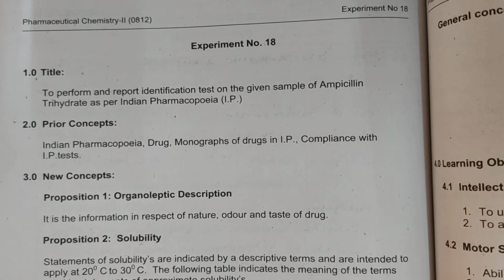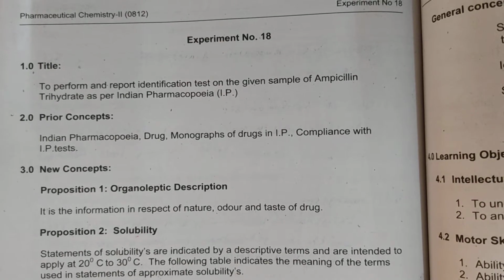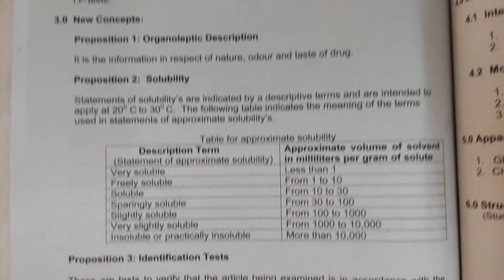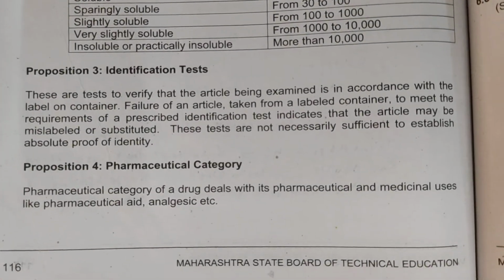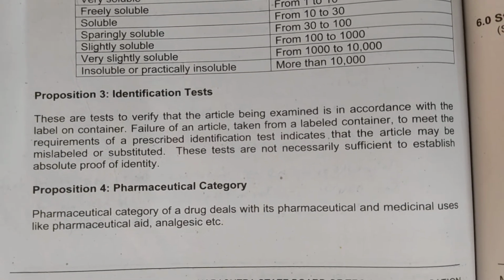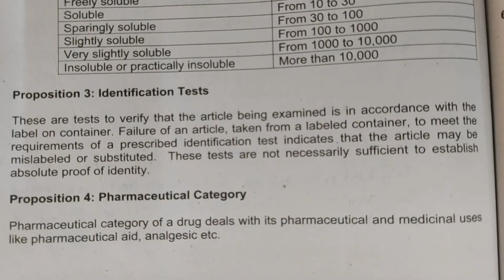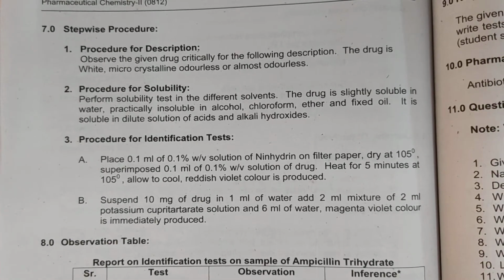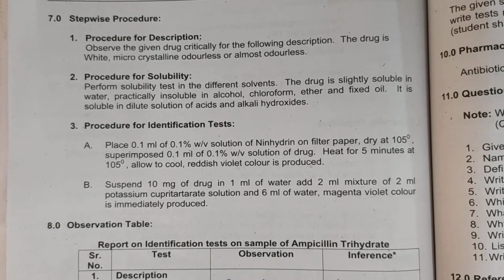Experiment no. 18 Identification test for Ampicillin